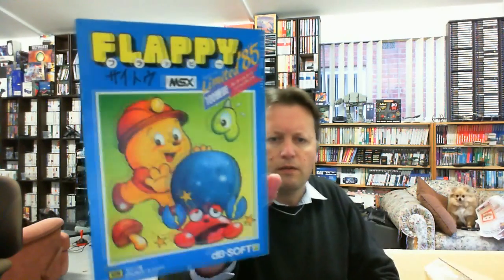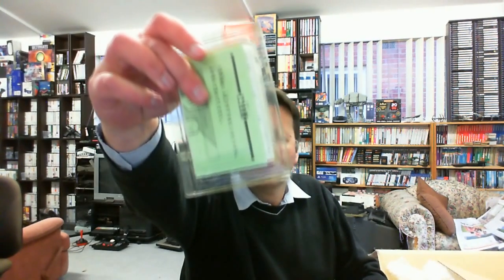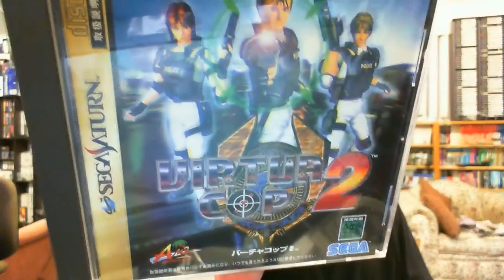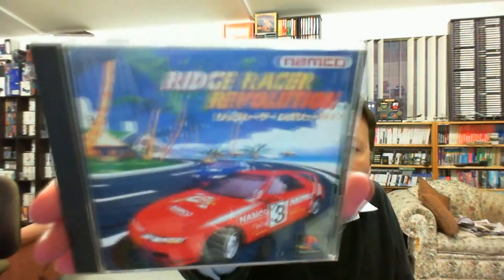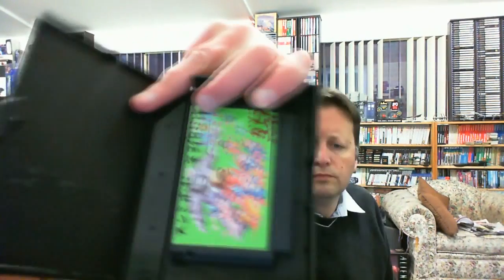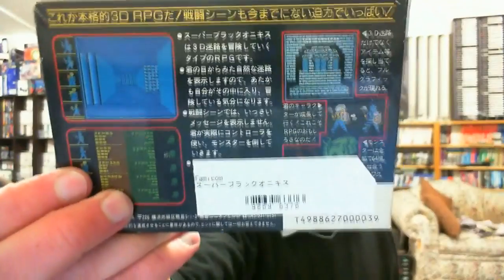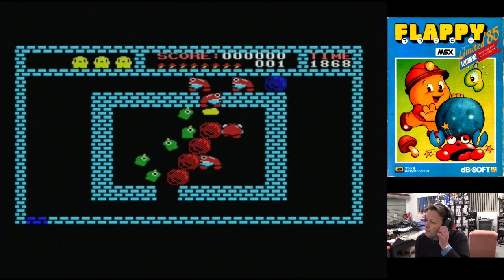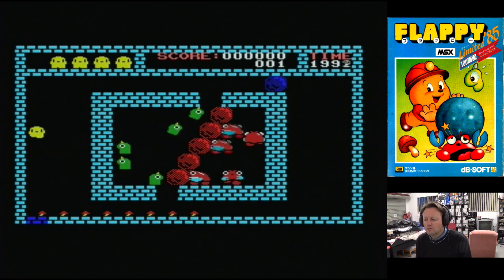Retro Computer & Console Games Pickup & Play 25th August 2014 (Part One)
Yep I got a bit carried away with the Japanese auction site again, did not spend much money, but came away with some very decent finds.
Due to the number and quality of the games received, I have split this into multiple parts.